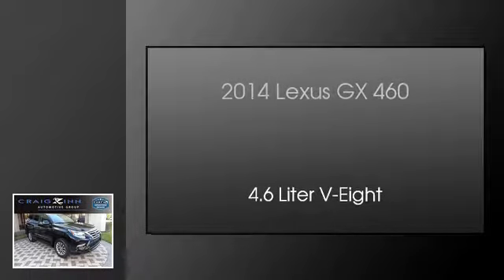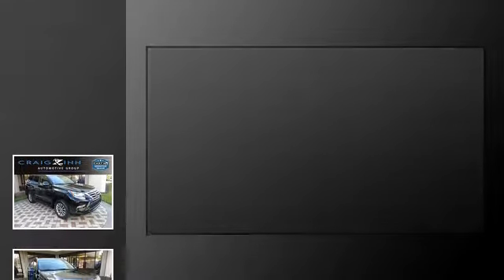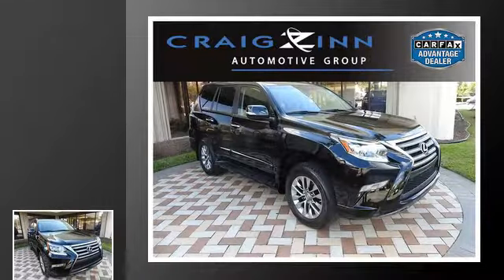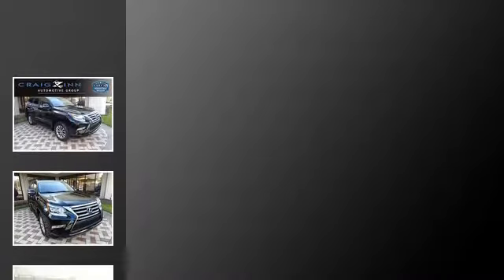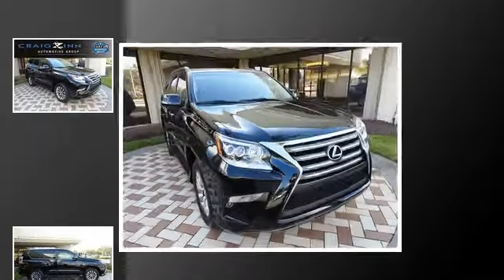2014 Lexus GX 460